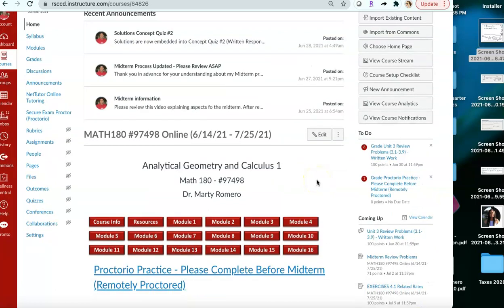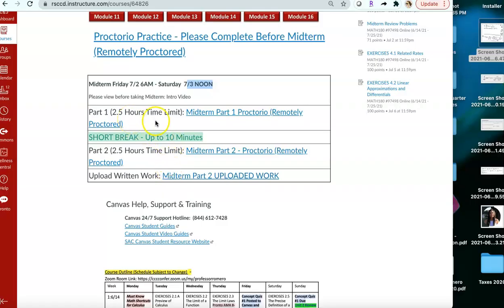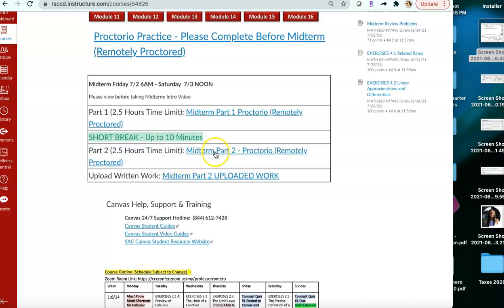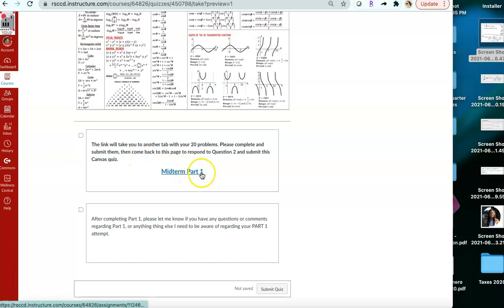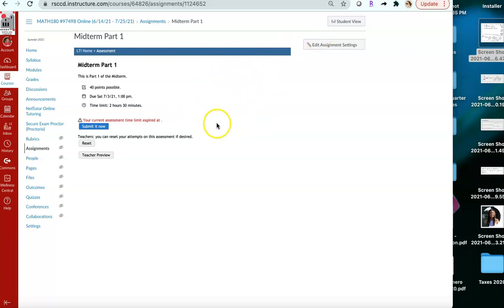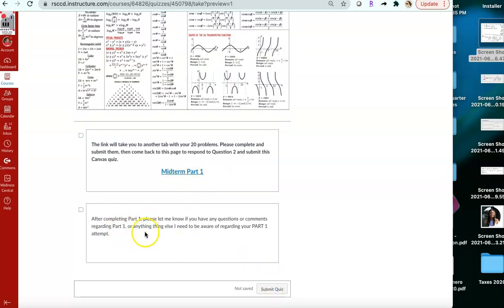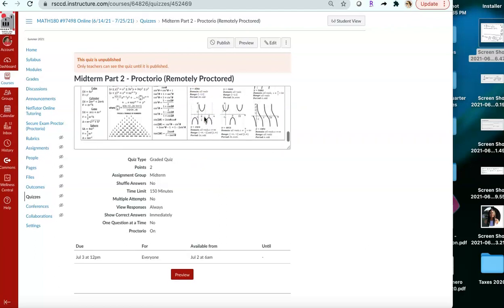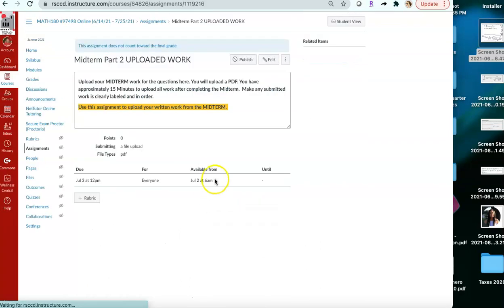Math 180 Midterm Information Part 2